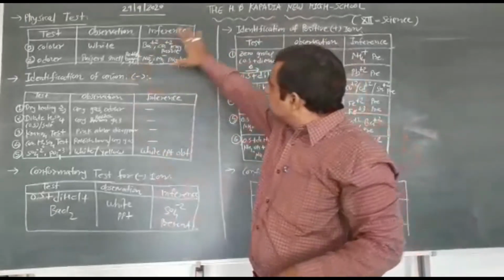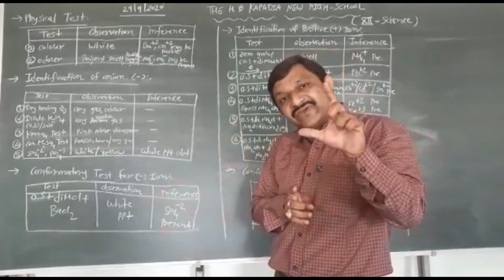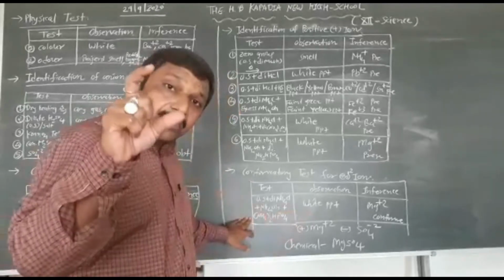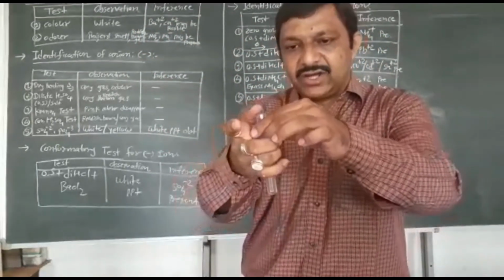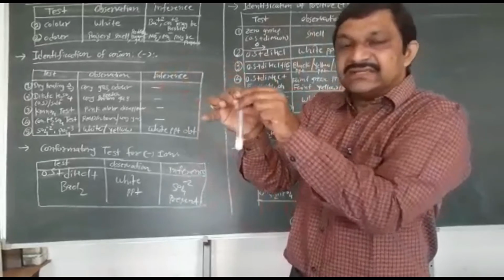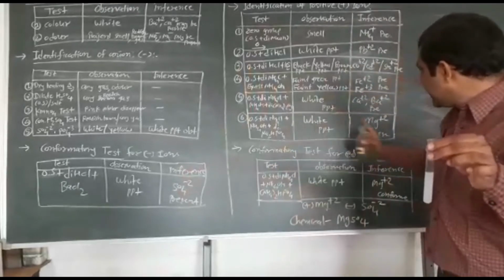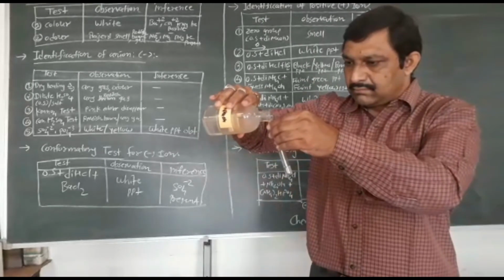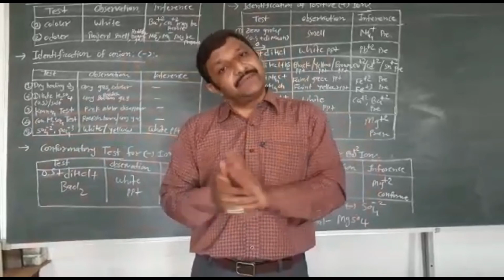Chemistry | Practical: in Organic Section (Prac-3) | STD-12 | NCERT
This video will cover the Organic section Practical of Chemistry subject of 12-Science students.

Presented By: Mr. Dharmesh Chauhan

Happy Learning!!!